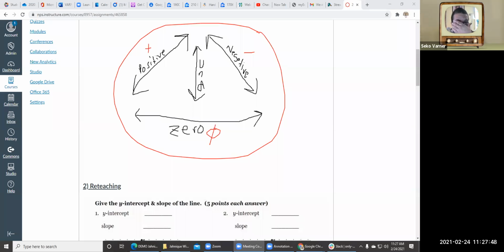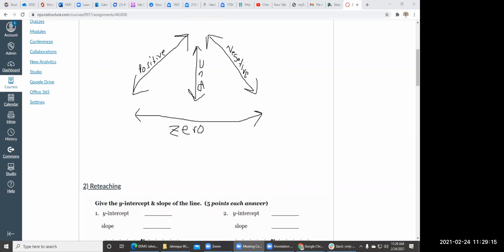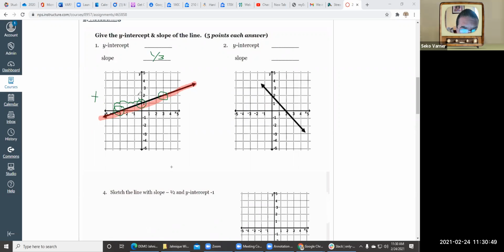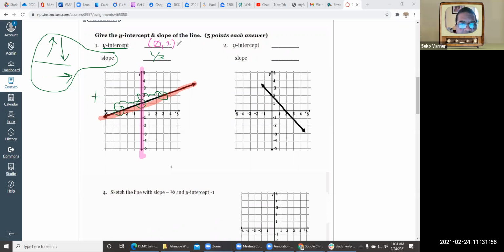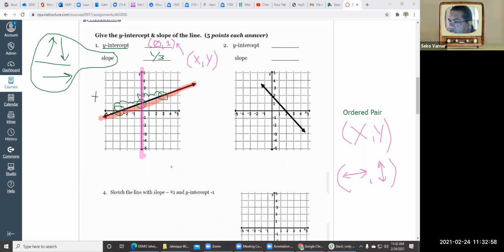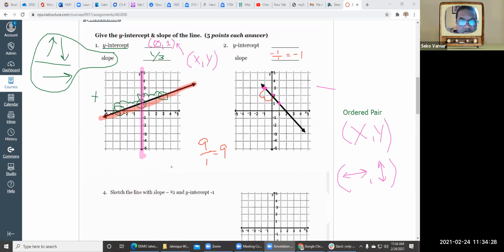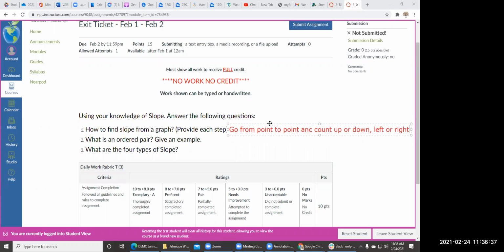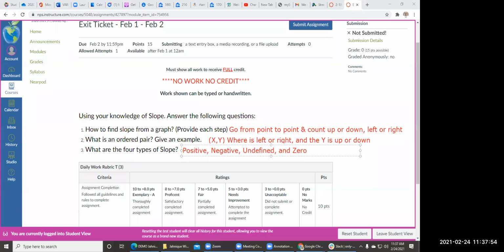Mr. Seward's Exit ticket Feb 2nd